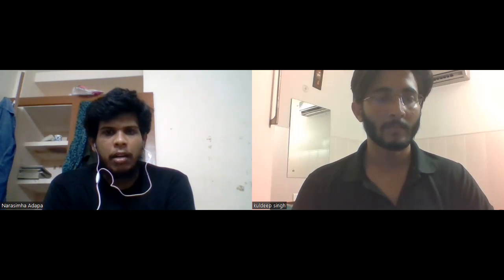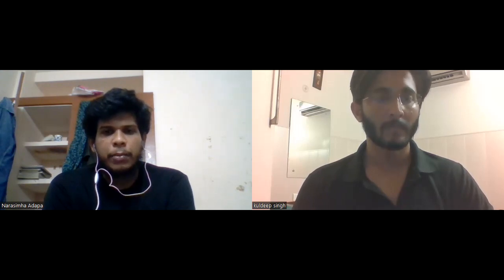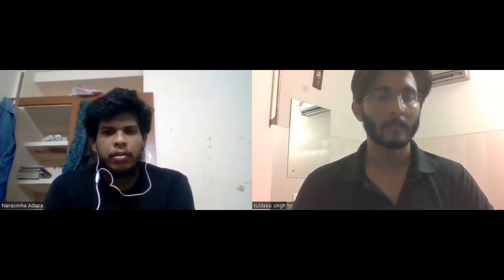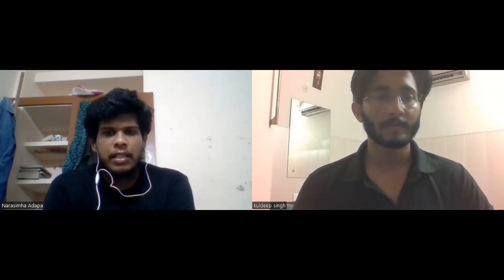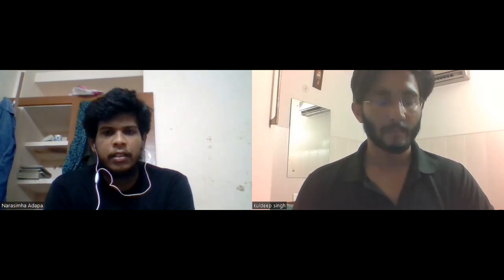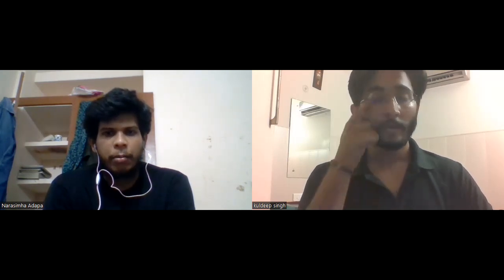Adda247 Mock interview help me to clear - HAL interview | HAL selected students .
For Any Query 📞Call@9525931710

Adda247 is a renowned platform for preparation of various government exams, extending same vision this channel introduces you a great team which has designed a perfect curicullam.

Our main aim is to make learning fun for you and also impart a perfect path to crack GATE and ESE examinations and also develop engineering aptitude to crack interview and serve our nation through PSU’s